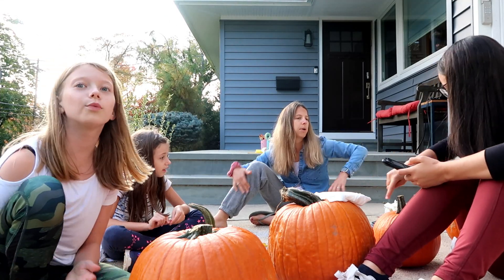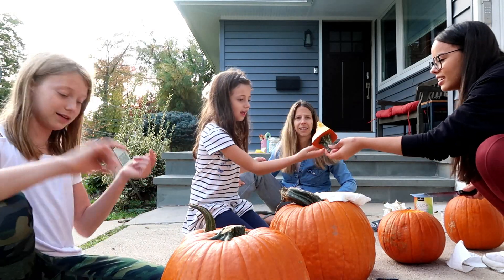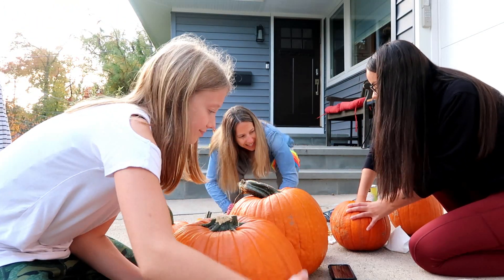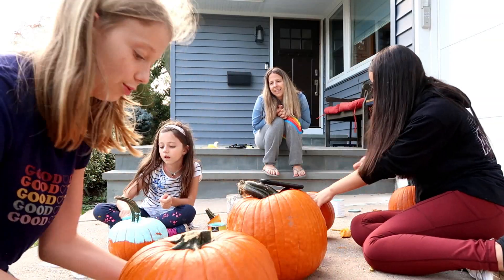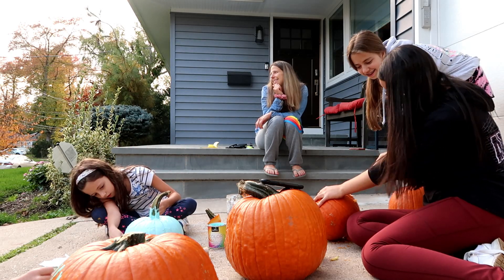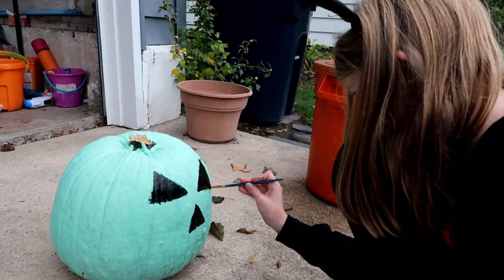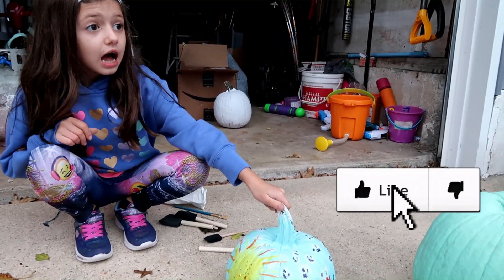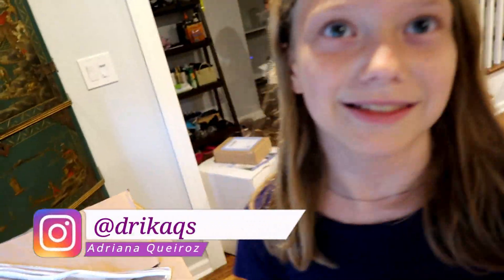DECORANDO ABÓBORAS COM A HOST FAMILY - HALLOWEEN (Au Pair)